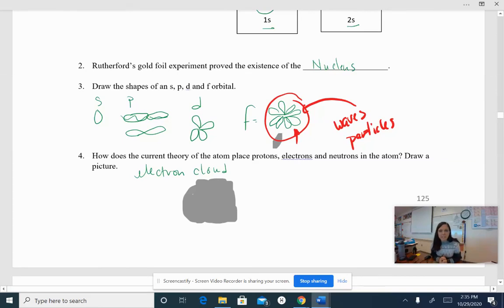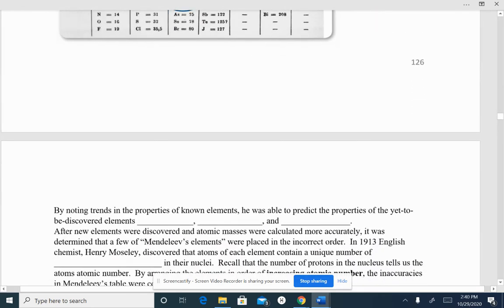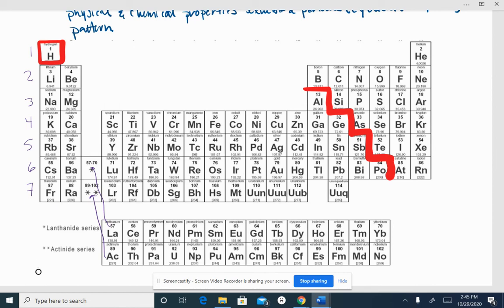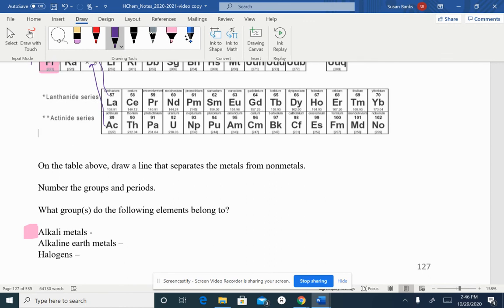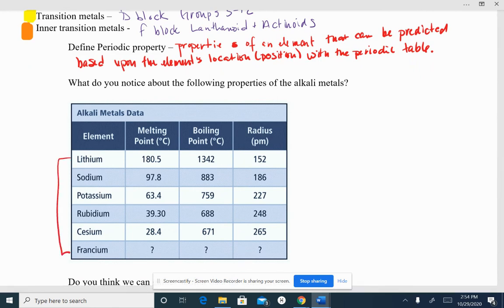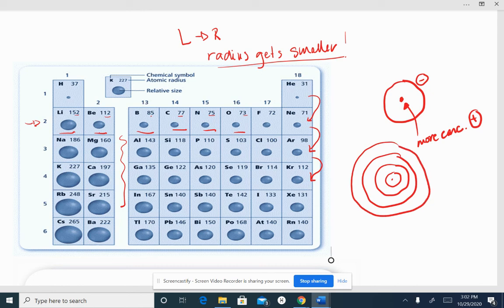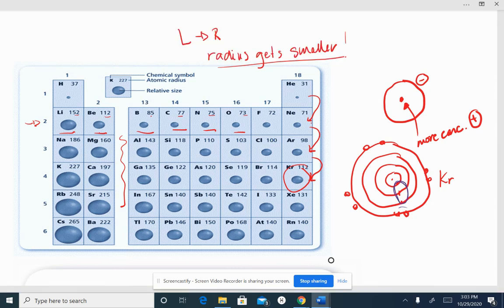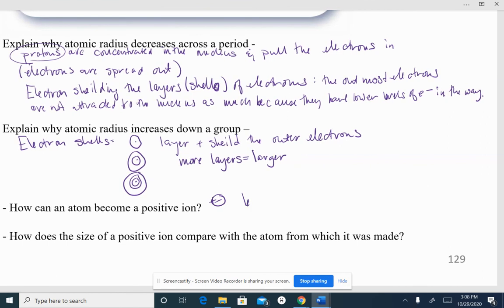Periodic Table and Trends part 1